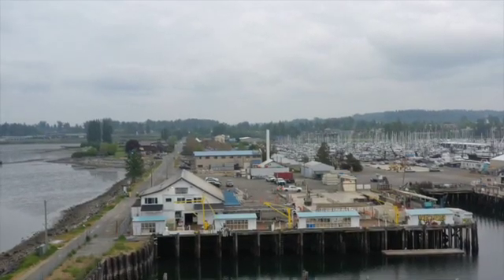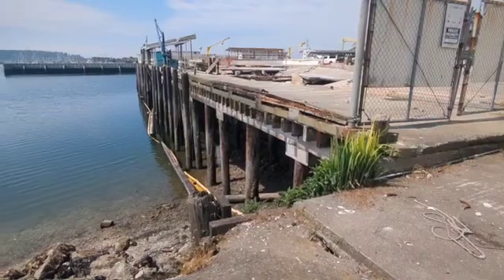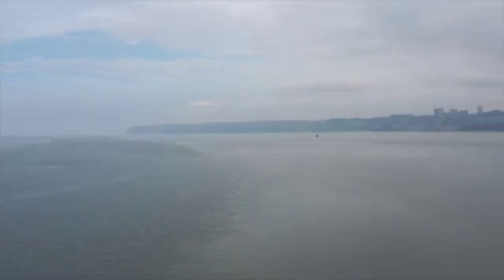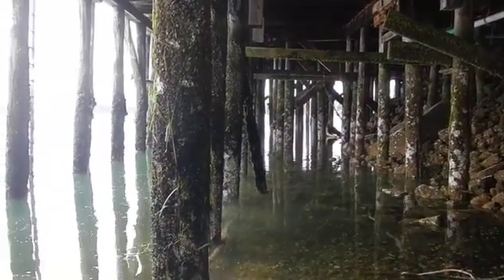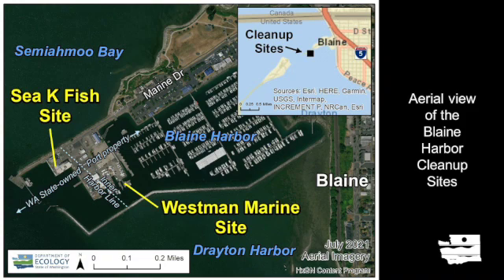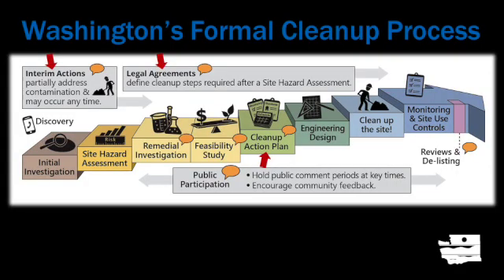Sea K Fish Interim Action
The Sea K Fish legacy contaminated site in Blaine, WA is about to undergo an Interim Action under the Model Toxics Control Act (MTCA) to partially address contamination, but first, you have a chance to have your voice heard in the public comment period open through July 5, 2023.  This video gives an overview of how the site became contaminated (and with what) and how it is planned to be partially cleaned up in the near future.

Check out our previous virtual tour of this site to learn more about the history

00:00 Introduction
00:47 Cris Mathews with the Department of Ecology discussing future cleanup plans
02:20  Ben Howard with the Port of Bellingham discussing past cleanup efforts and potential future uses
04:35 Ian Fawley with the Department of Ecology on how to comment